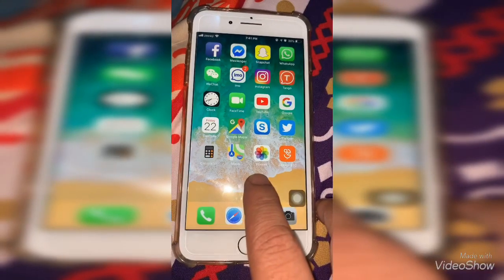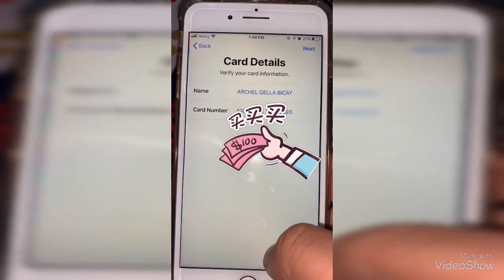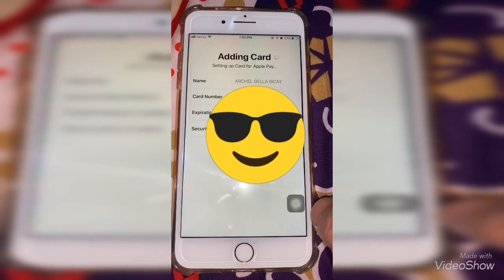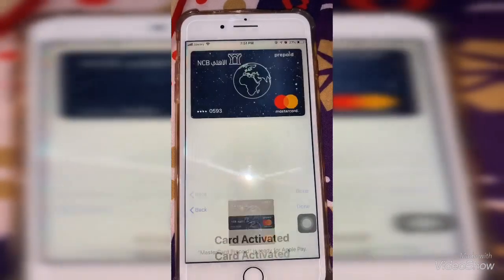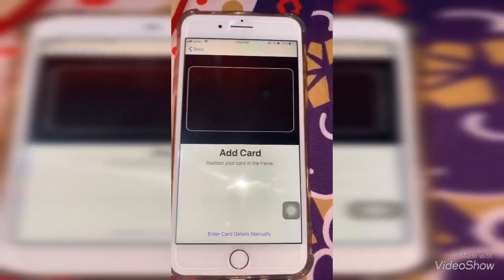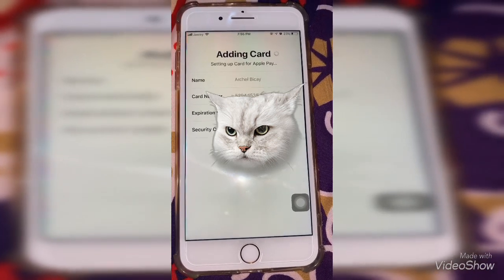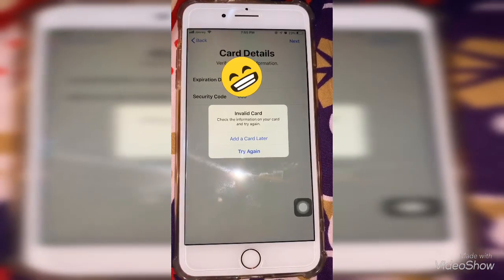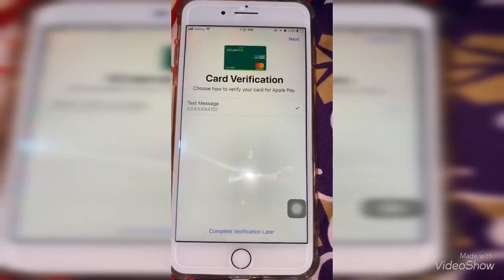ApplePay SaudiArabia NCBBank MasterCard OFW JIZAN AppleWallet MadaCard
This Video is a Instructional.. How to add Bank cards to your Apple wallet application..